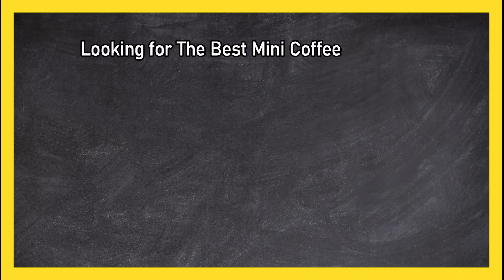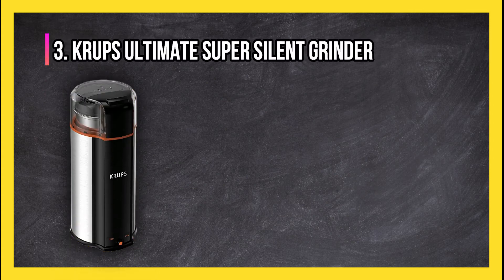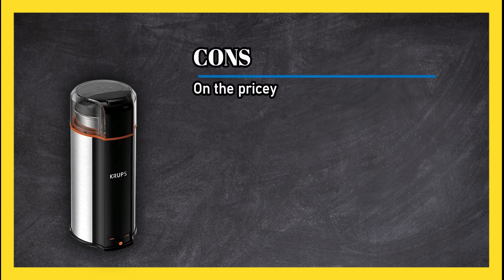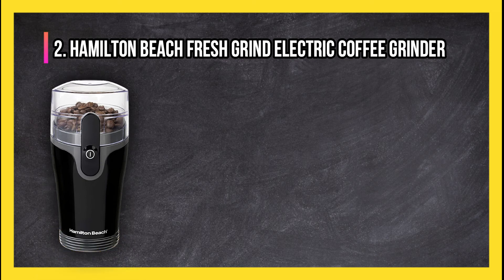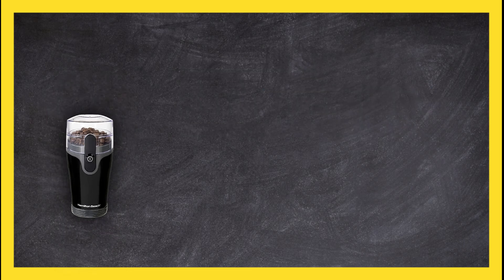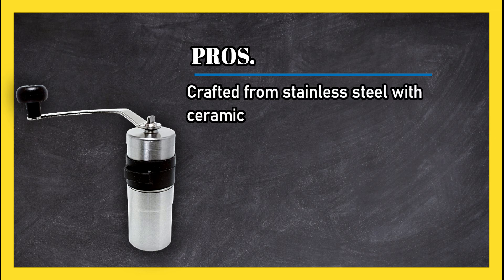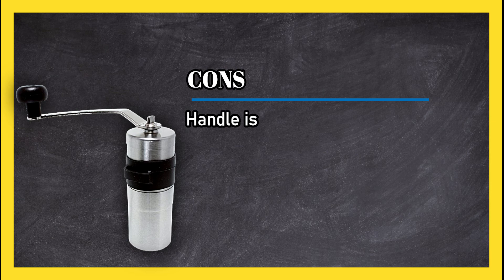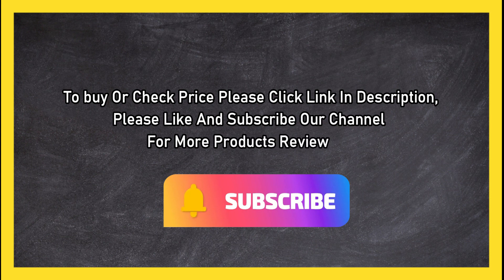3 Best Mini Coffee Grinders, According to Customer Reviews in 2023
🌐 ➡️ Links to the Best Mini Coffee Grinders:

1. Porlex Mini Stainless Steel Coffee Grinder

2. Hamilton Beach Fresh Grind Electric Coffee Grinder

3. Krups Ultimate Super Silent Grinder
In this video, we dive deep into the world of mini coffee grinders, exploring the top options that deliver exceptional results. Join us as we uncover the best mini coffee grinders, including the Porlex Mini Stainless Steel Coffee Grinder, Hamilton Beach Fresh Grind Electric Coffee Grinder, and KRUPS Ultimate Super Silent Grinder. These mini grinders are designed to elevate your coffee experience by delivering precise and consistent grind sizes, ensuring maximum flavor extraction. Whether you're a coffee connoisseur or a casual coffee lover, these mini grinders will take your brews to new heights. Get ready to unlock the true potential of your coffee with the best mini coffee grinders on the market!